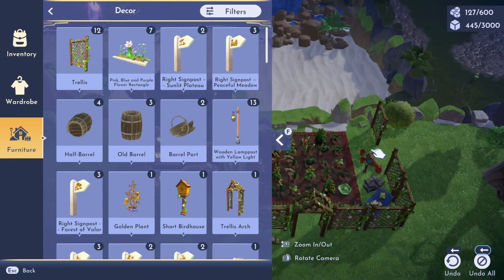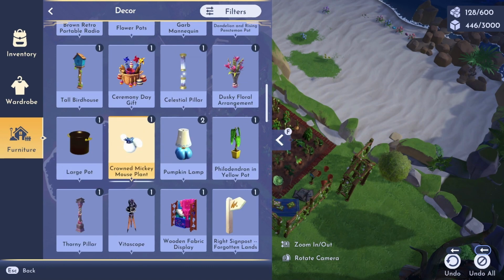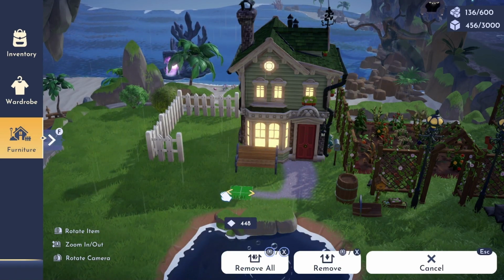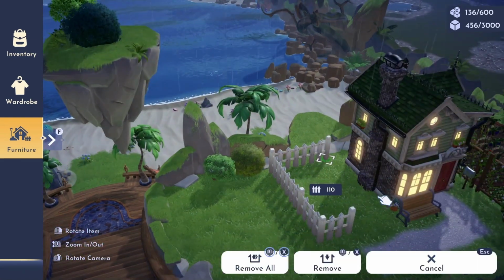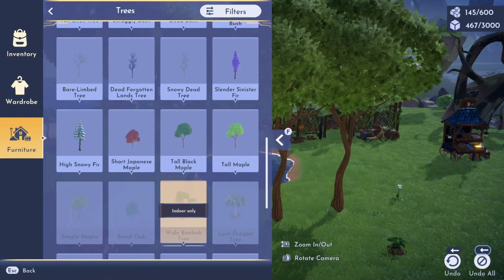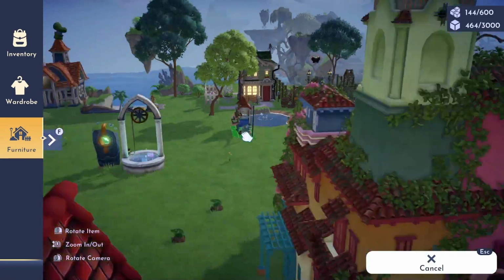Decorating my house exterior! | Disney Dreamlight Valley!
So after finally being done with restarting I was finally feeling inspired again to decorate, now that Im able to buy new furniture from Scrooge again! And to start myself off easy I decided to revisit my house and the exterior of it! Especially with the new house skins we've gotten from the new update!

‧͙⁺˚*･༓☾                      Credits;　　               ☽༓･*˚⁺‧͙
Pfp and overlays made by @kuu.arts on Instagram!